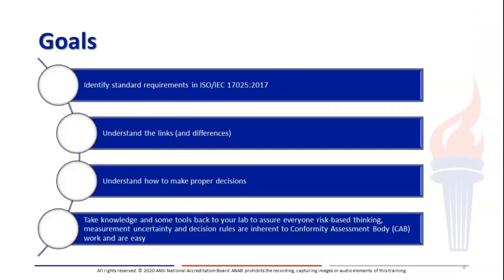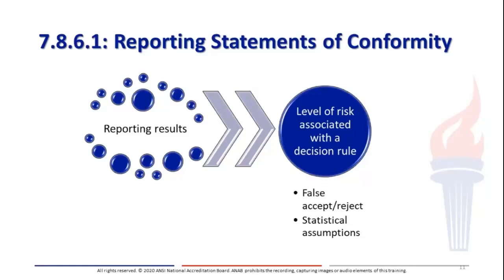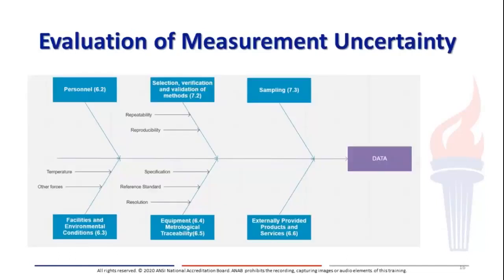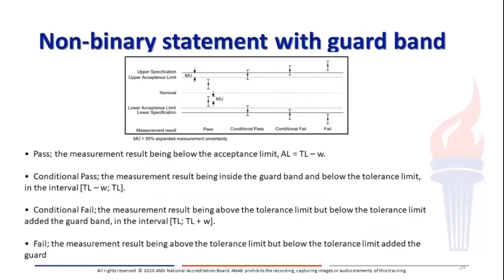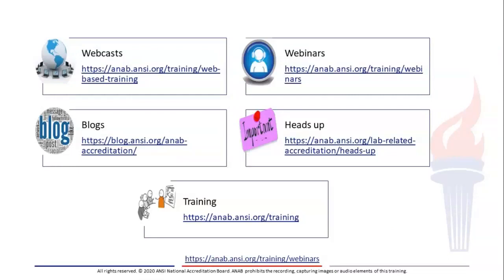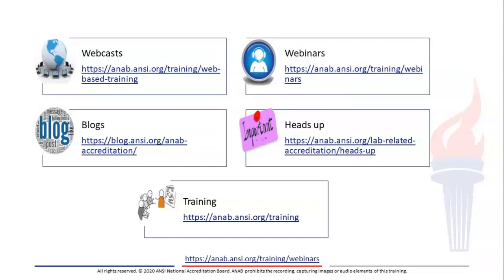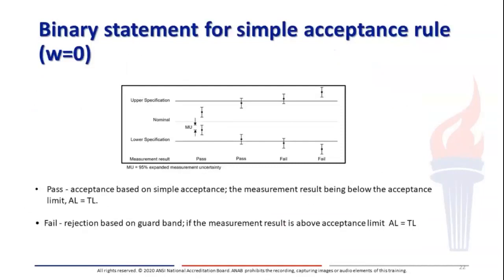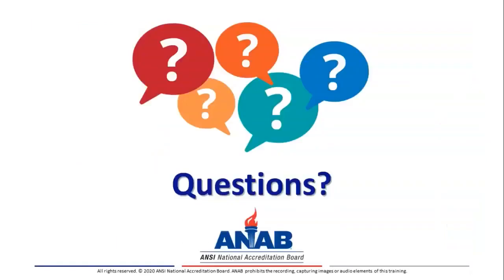ANAB Webinar: Measurement Decision Rules 101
Laboratories are becoming more aware of the new decision-rule requirements of ISO/IEC 17025:2017, but first we need to understand the entire picture of the service requested to determine which decision rule is most appropriate for a given situation. This webinar will discuss how, through contract review, decision rules are agreed on, documented, and understood by all parties to the service requested to meet the requirements of the standard. Examples from the revised ILAC G8 will be discussed.